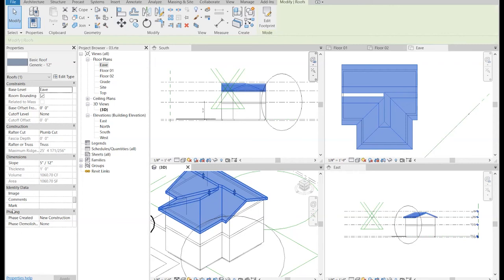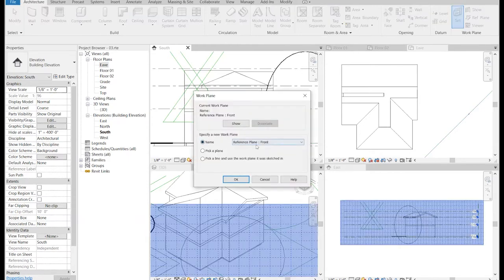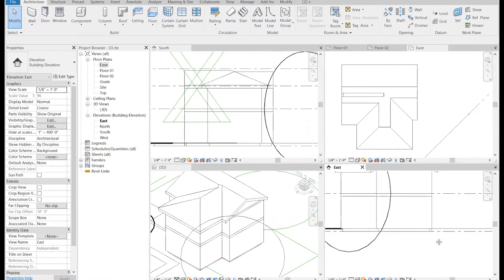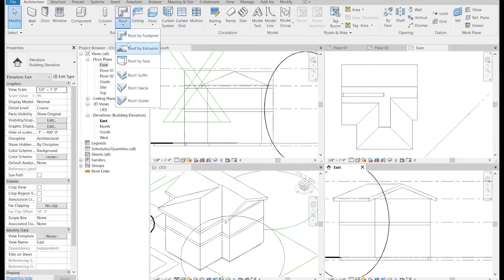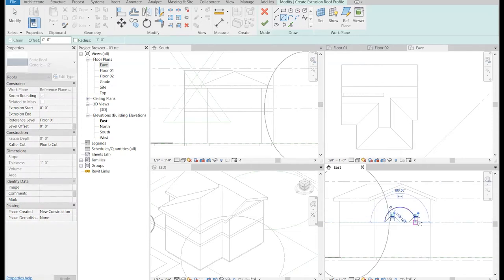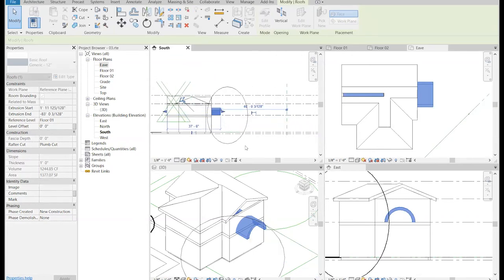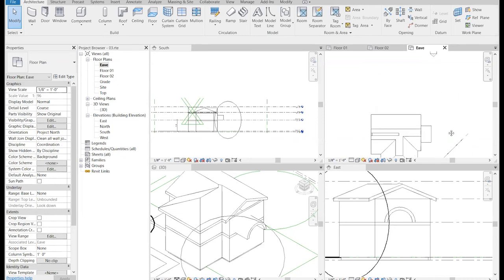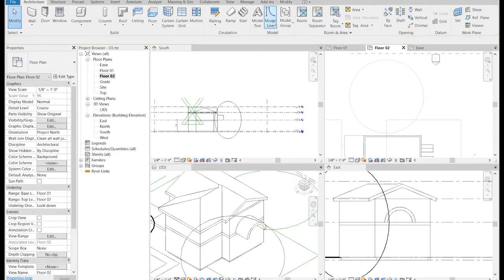Revit Module 2022 03 04 02 Roof by Extrusion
Revit does not limit one to gables, hips and flat roofs. If you can draw the roof shape in an elevation (such as a vault), then Revit will extrude it into a roof.